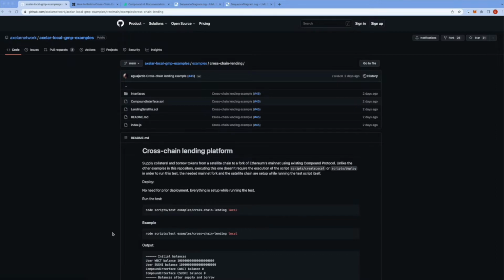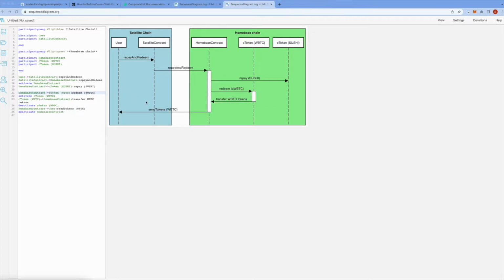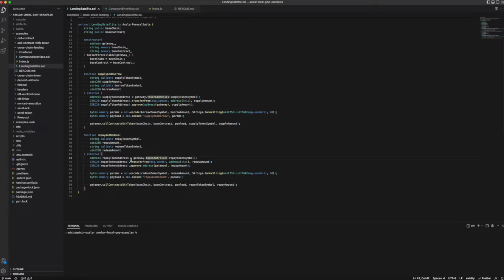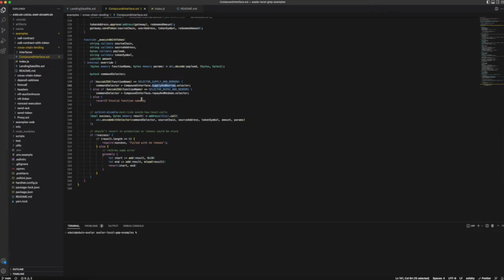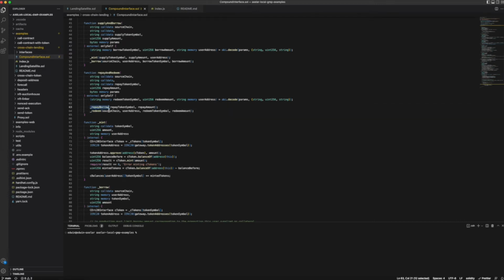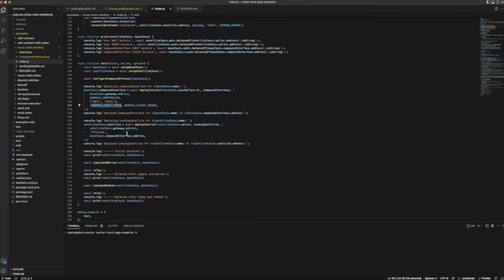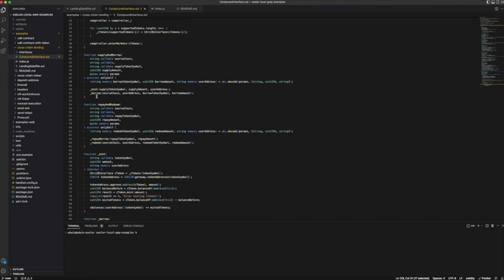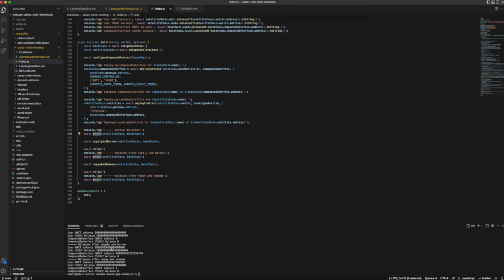Developer Tutorial: Add Interoperability to an Existing Lending Protocol (like Compound)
A dApp provides cross-chain borrowing and lending, with logic and state on a single blockchain. Here's how you can securely extend those functions to users and currencies on other blockchains, over decentralized infrastructure.